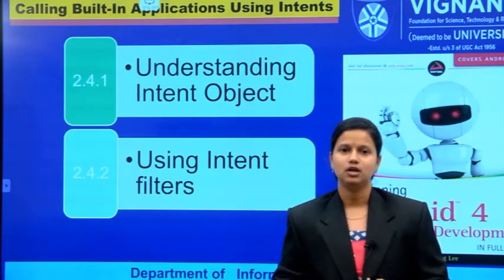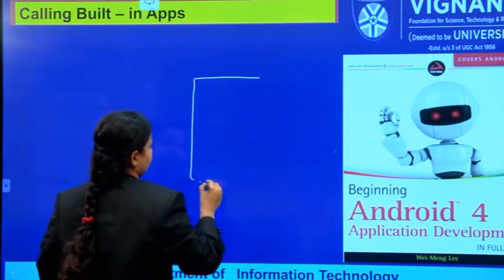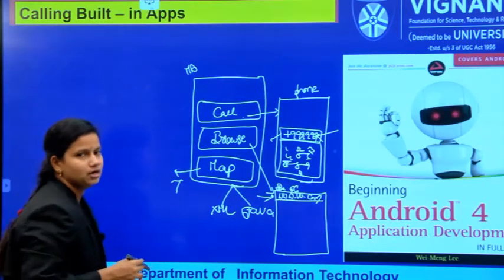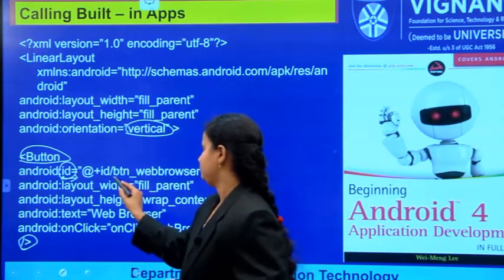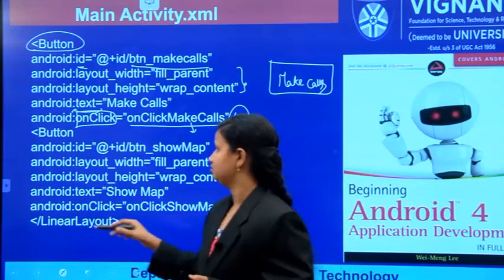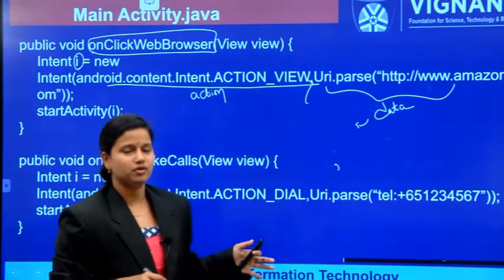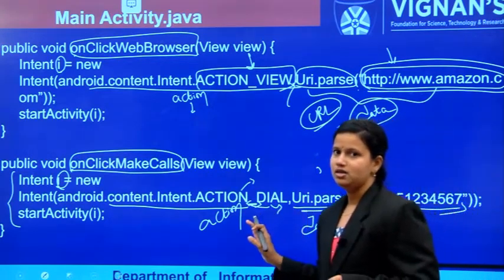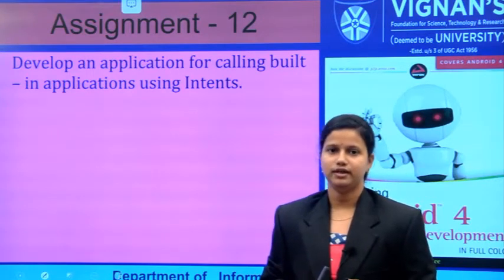2.4.1 Calling Built In apps using Intents